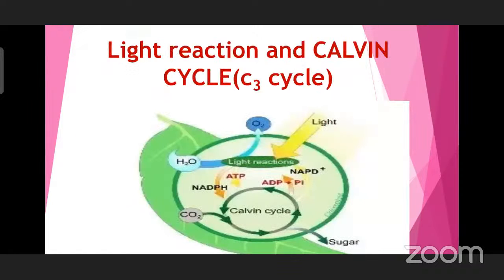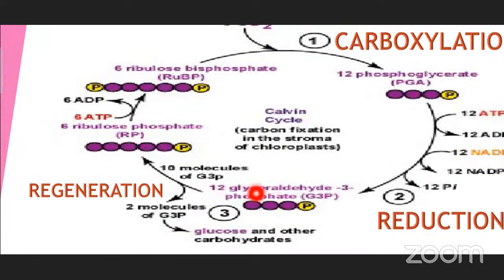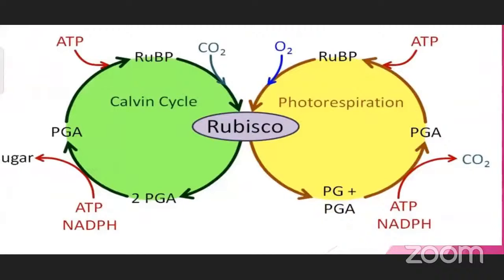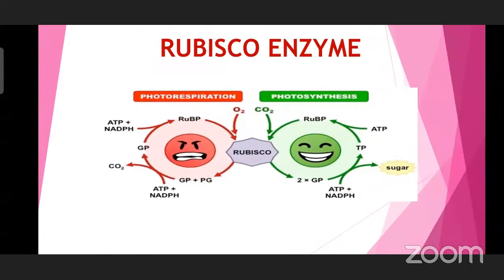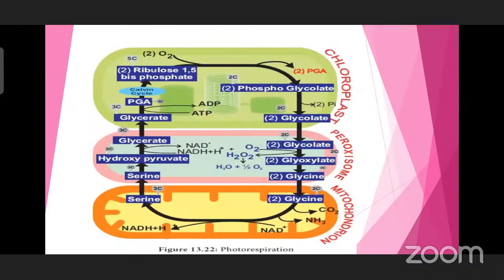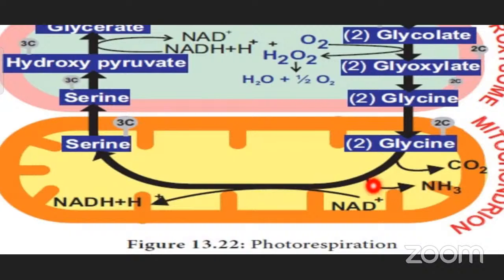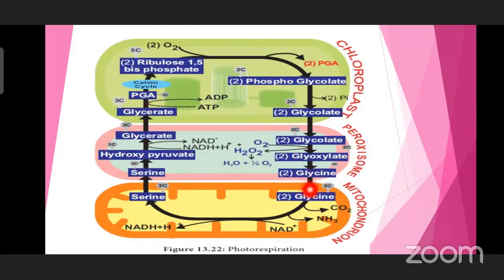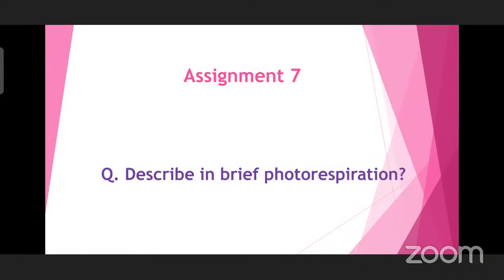BOTANY/PHOTOSYNTHESIS (08) AFREEN SULTHANA PGT BIOSCIENCE VANGARA SULTHANA